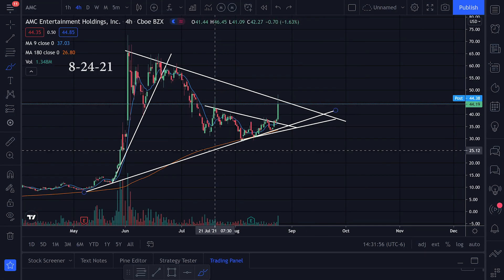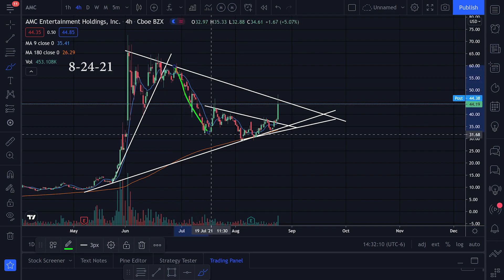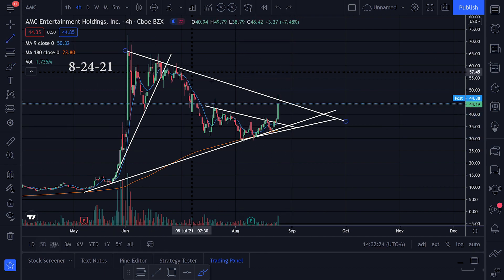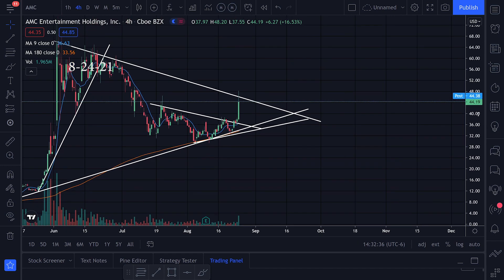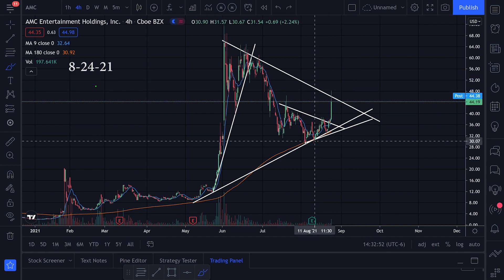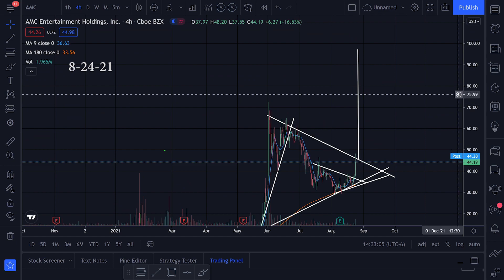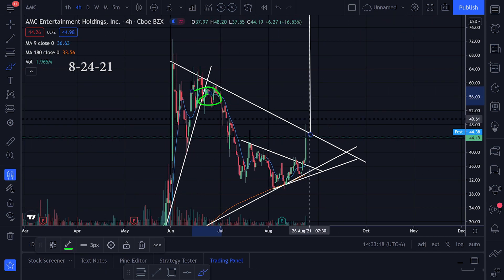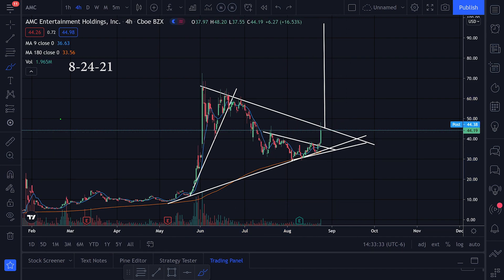AMC Stock $100? Triangle Pattern Technical Analysis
Check out what I am looking at on the AMC Stock Pri
Educational and Etertainment purposes

Use this link to buy a ledger